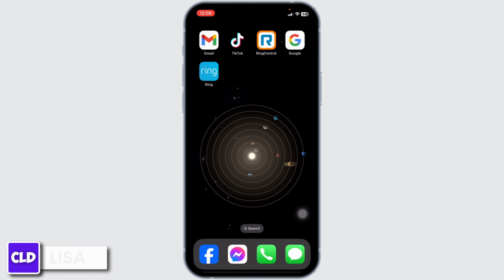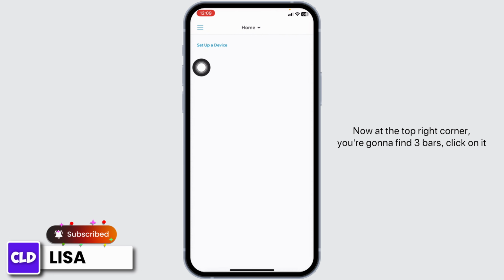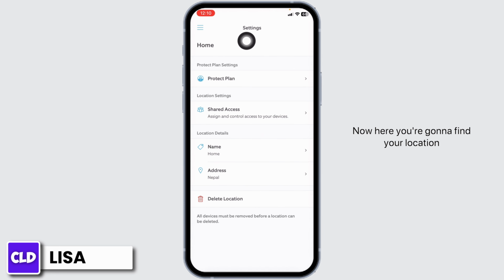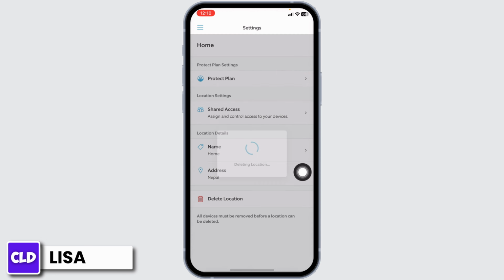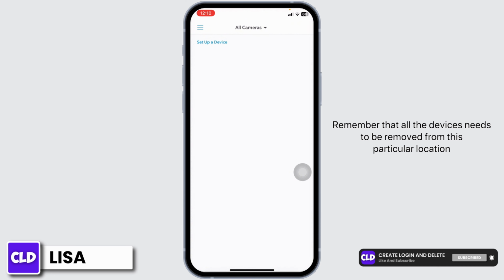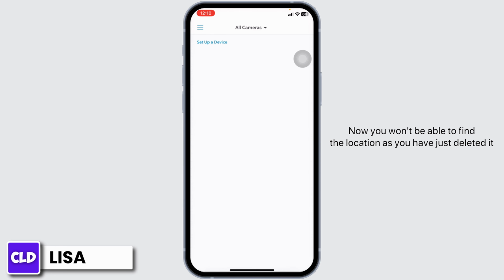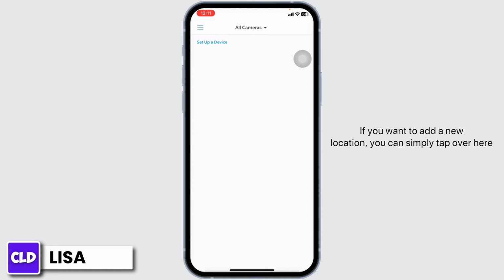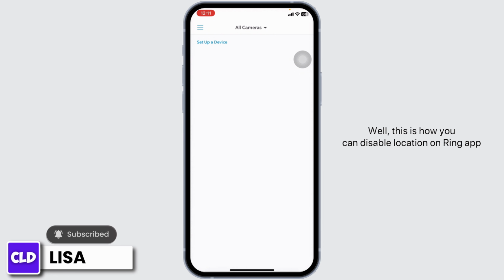Ring App: How to Delete Location on Ring App 2024 | Disable Location on Ring App | Remove Location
Tutorial On Ring App: How to Delete Location on Ring App 2024 | Disable Location on Ring App | Remove Location

Welcome to Create Login And Delete! In this video, we'll guide you through the process of deleting a location on the Ring app in 2024. We'll also cover how to delete a location on the Ring app for both iOS and Android devices, and provide tips on disabling and removing locations.

📝 Topics Covered:

- **How to Delete Location on Ring App 2024**: Step-by-step instructions to delete a location on the Ring app, ensuring you can manage your locations efficiently.
- **How to delete location on Ring app iOS**: Detailed guidance on how to delete a location on the Ring app specifically for iOS users, including navigating the app settings.
- **How to delete location on Ring app Android**: Tips and tricks on how to delete a location on the Ring app for Android users, ensuring your device settings are correctly configured.

🕒 Timestamps for Easy Navigation:
0:00 - Introduction
0:05 - How to Delete Location on Ring App 2024
0:15 - How to delete location on Ring app iOS
0:25 - How to delete location on Ring app Android

💬 Have you encountered issues while trying to delete a location on the Ring app? What solutions worked for you? Share your experiences or ask for help in the comments section below!